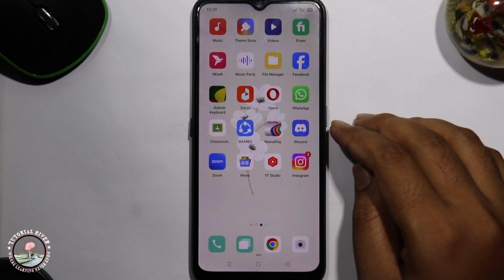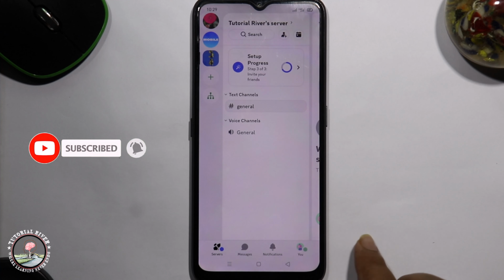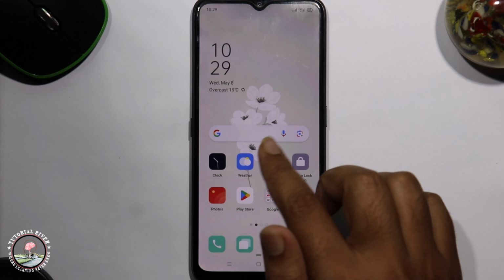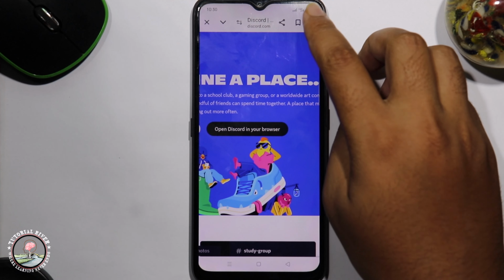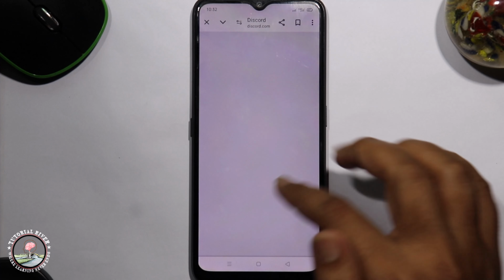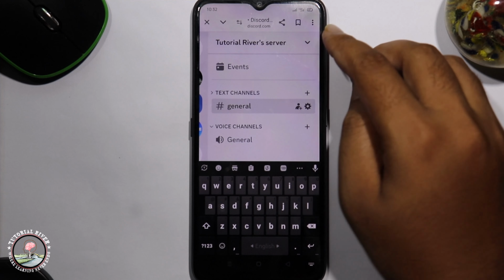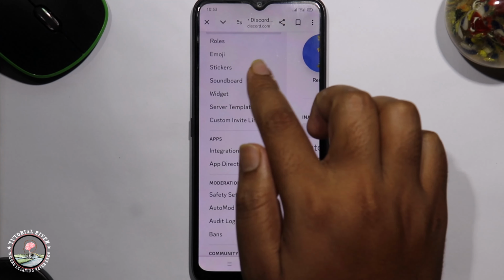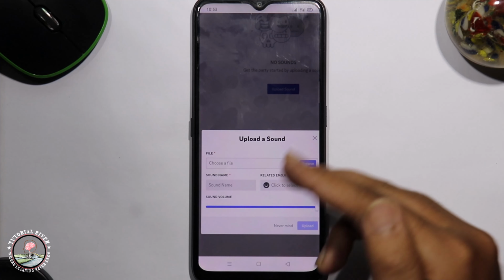How to get a soundboard for discord on Android 2026 Full Guide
Express yourself by adding custom sounds to your Discord Soundboard Are you looking to add some sounds to your Discord Soundboard?

Video Parts:
0:00 Info & Intro
0:10 Open Discord App
0:43 open Chrome
1:09 Open Discord Browser
1:45 Go Server Settings
2:15 Ending & Outro